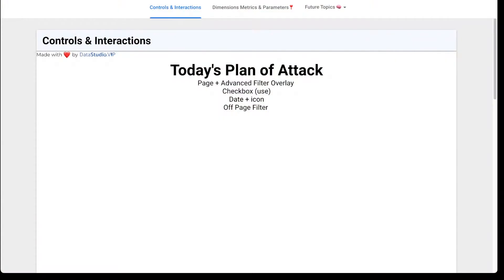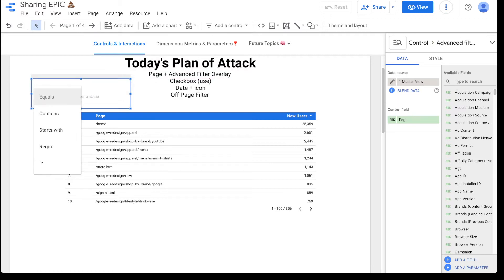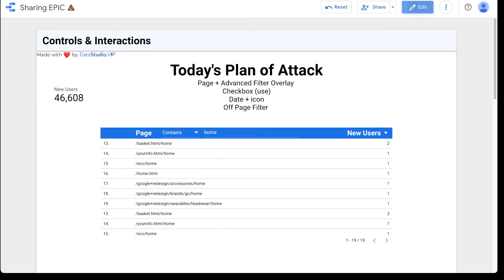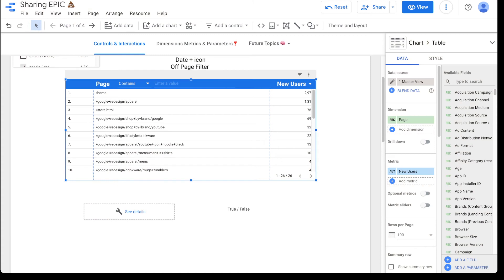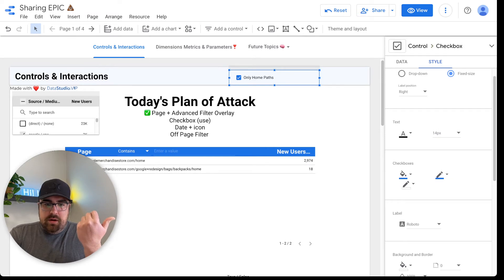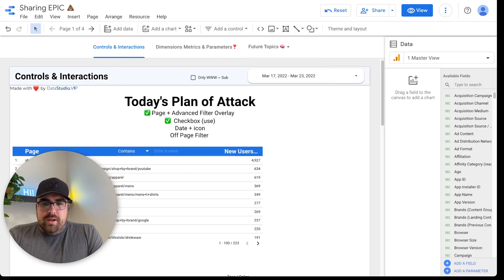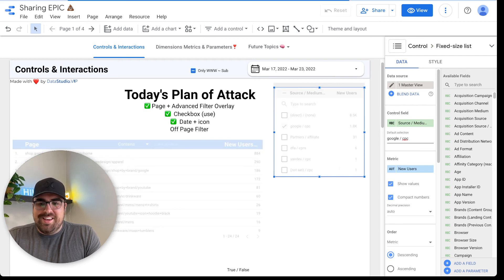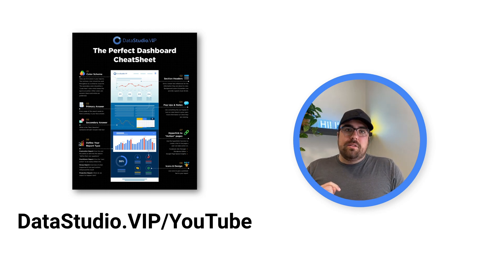Using Data Studio Controls & Interactions To Their Fullest Potential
Data Studio Advanced Filters & Controls are underutilized by most GDS reports I have seen. These few tips & tricks I hope will help you on your Data Studio Journey

Apply To Work With Us. (Done for you)